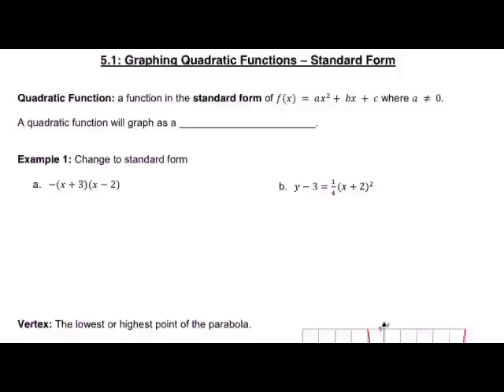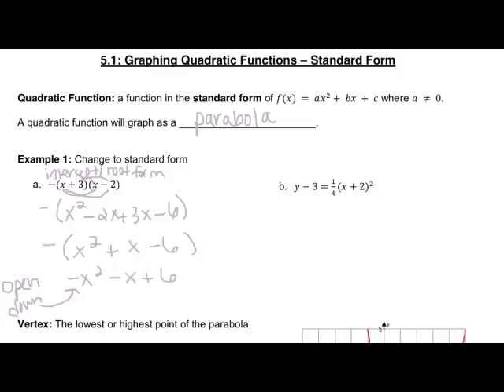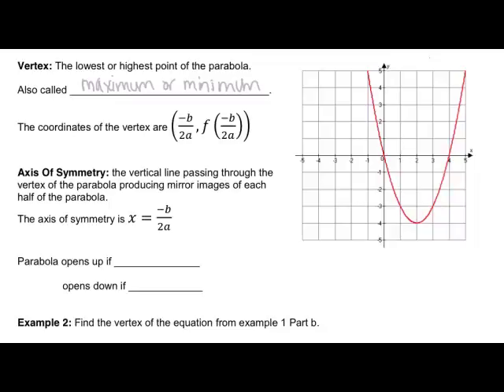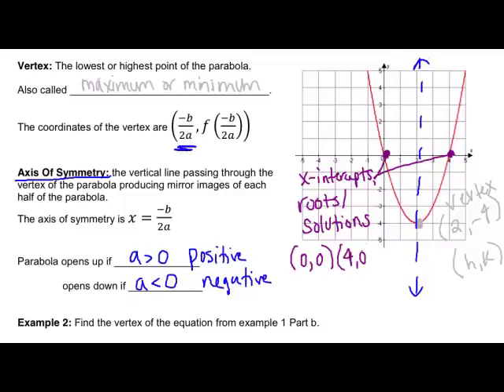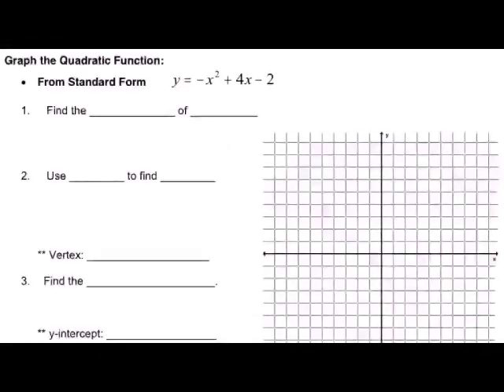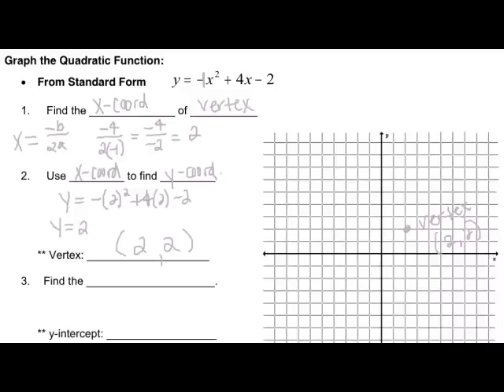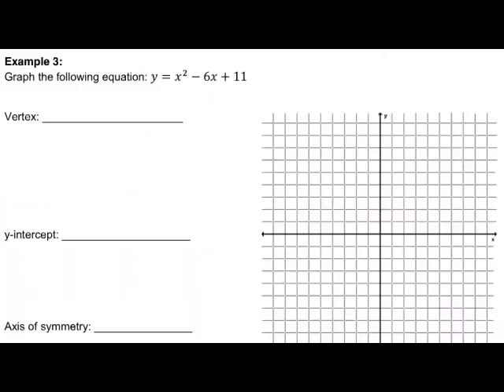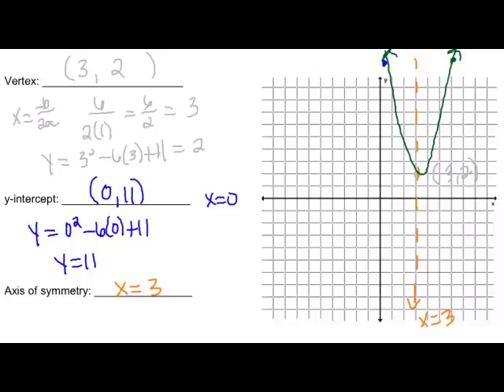Atkinson - Lesson 5.1 Part 1